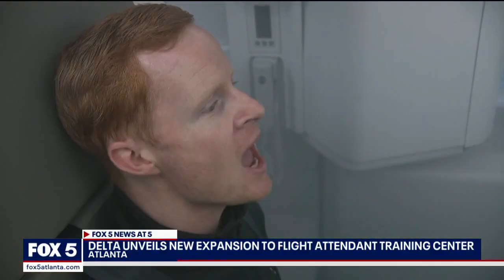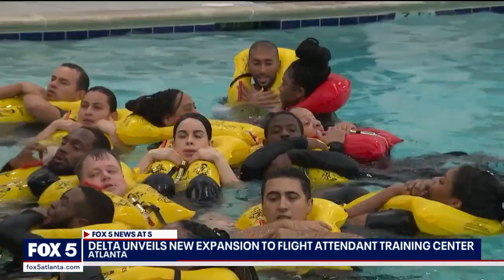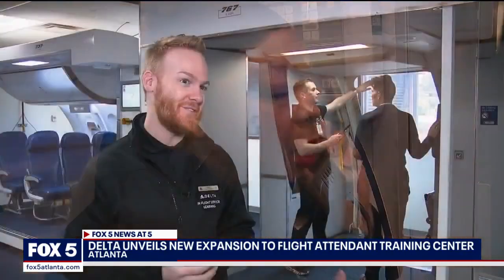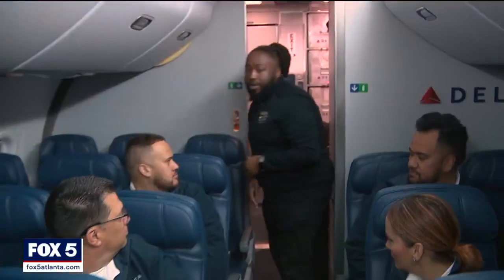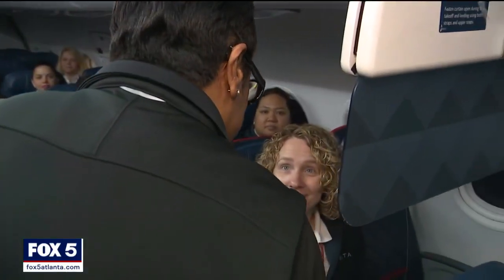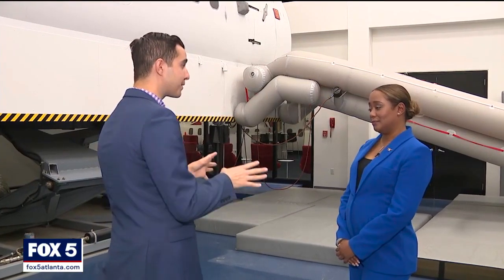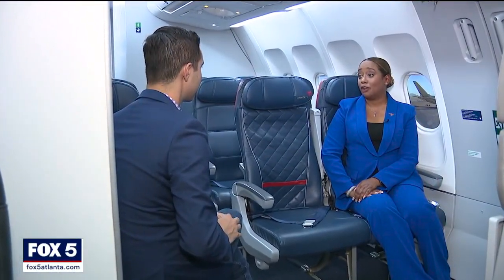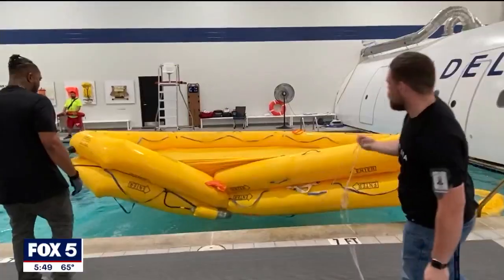Delta Air Lines upgrades Atlanta training center | FOX 5 News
FOX 5 Atlanta received an exclusive look at Delta Air Line's new Flight Attendant Training Center. It just underwent a multi-million dollar expansion near Hartsfield-Jackson International Airport.